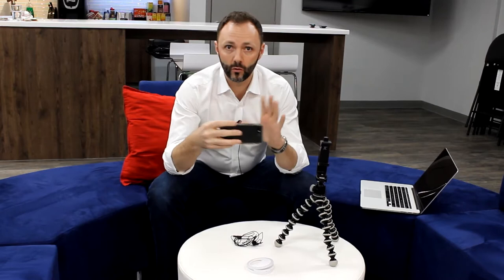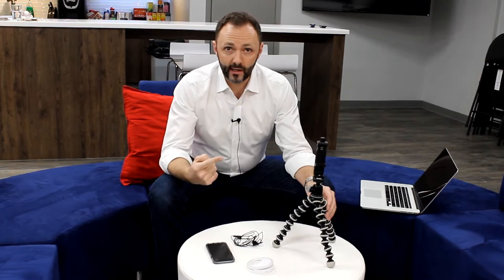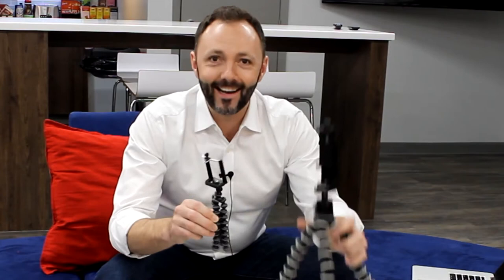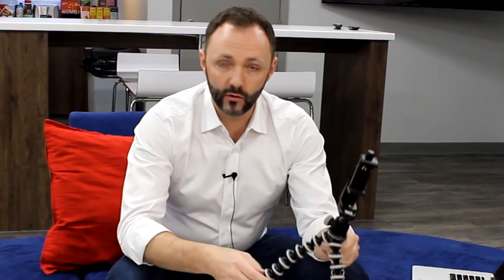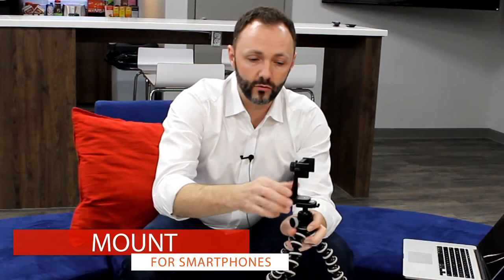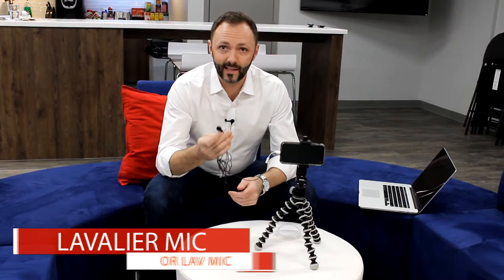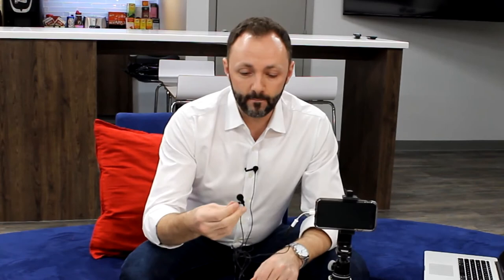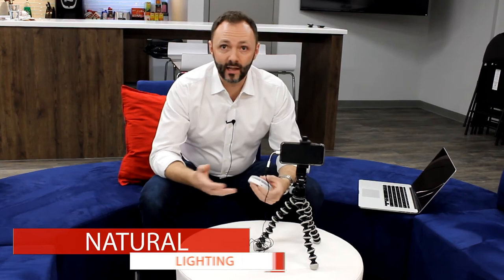Mobile Video Gear For REALTORS (under $100)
o Tripod

o Smartphone mount

o Selfie Light –